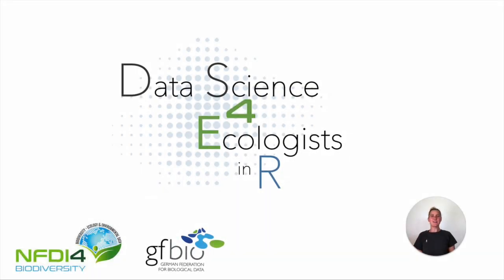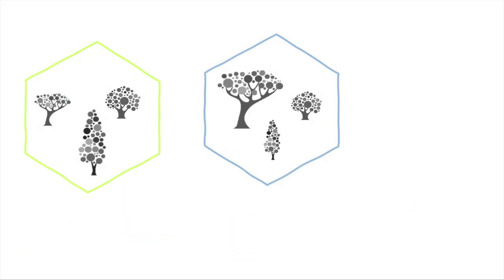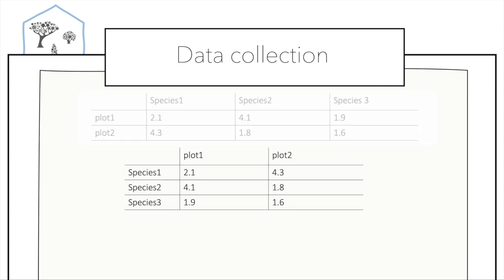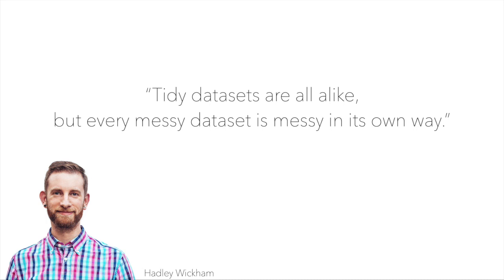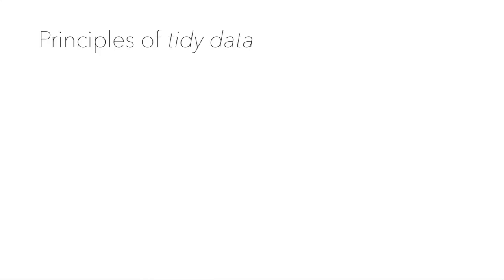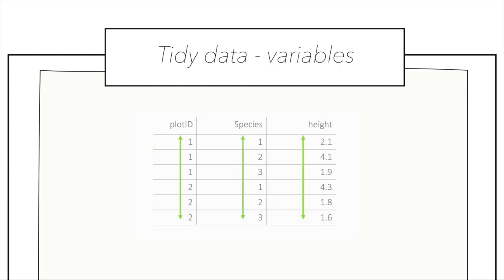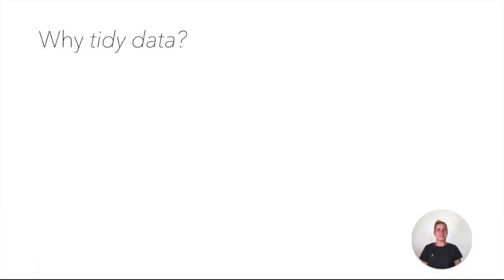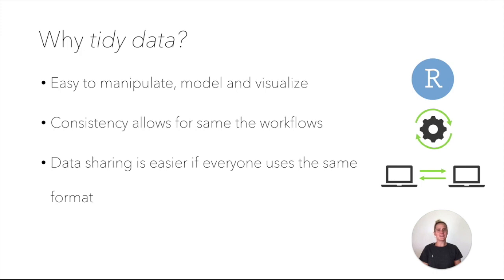Introduction to Tidy data - Tidy Data part 1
This video is part of the Data Science for Ecologists in R series and gives an introduction on what tidy data is and why we should use tidy data.